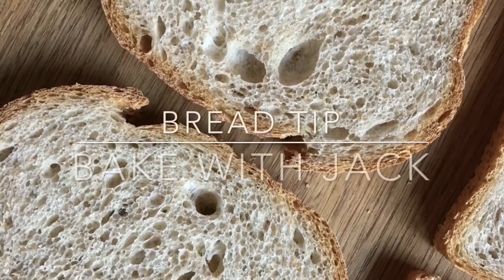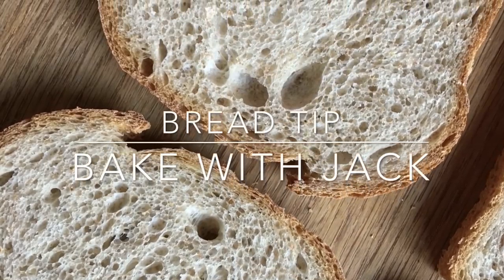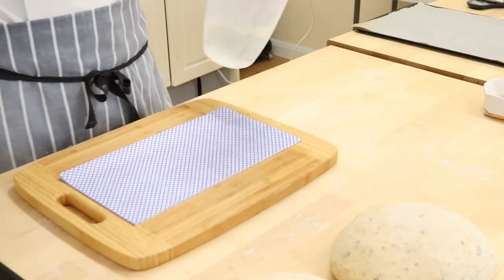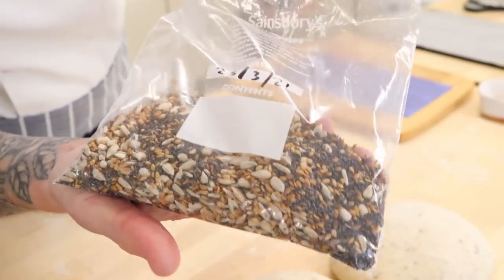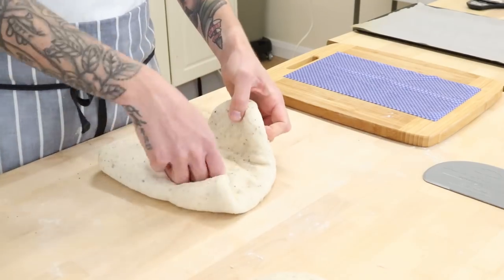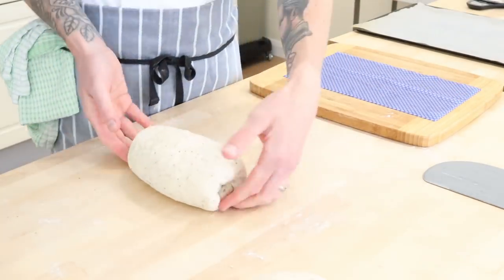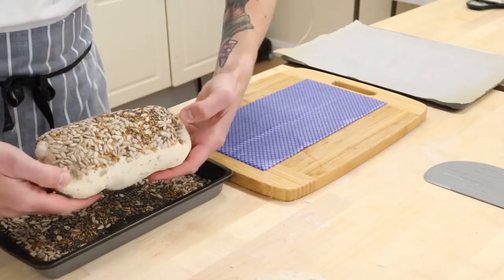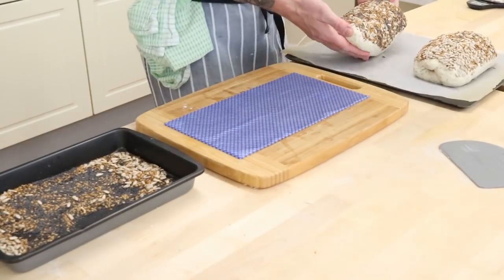162: The BEST way to stick SEEDS to your Bread Dough: The J CLoth Trick - Bake with Jack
De Ja Vu?

haha! Yeah I know, I hope you get some value here out of the CLASSIC J Cloth Trick. Back soon with MORE! :-)